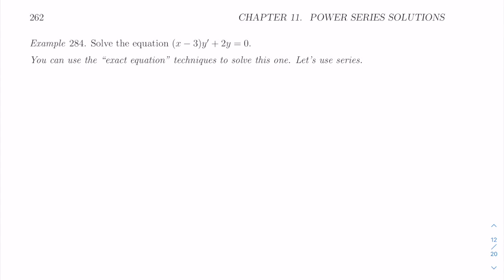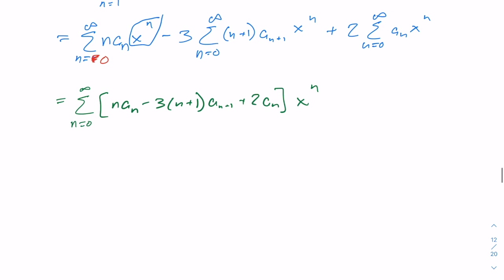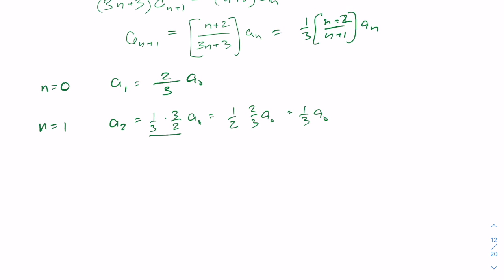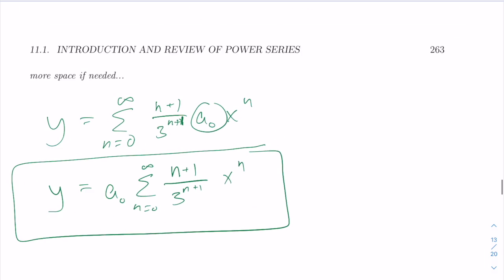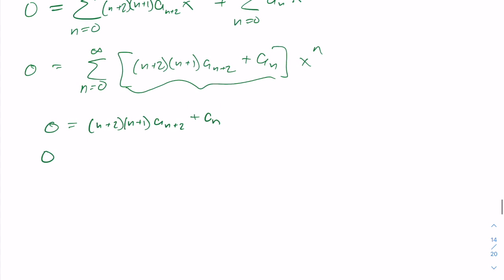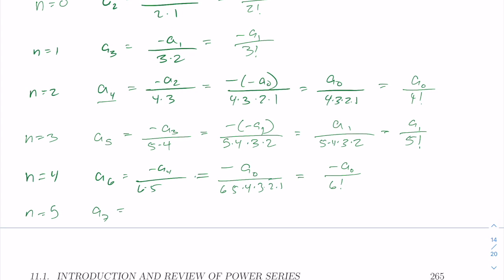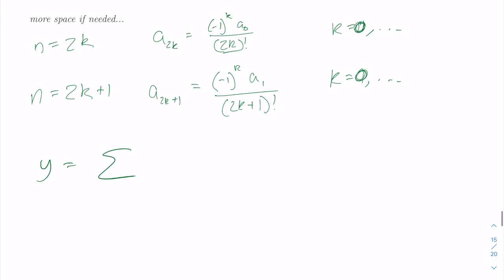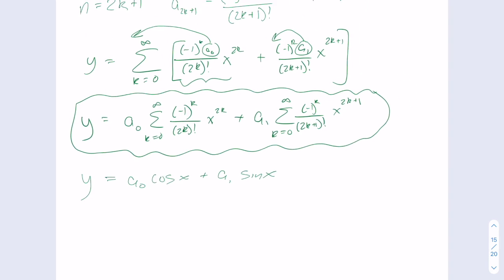Math 17 Section 11-1 Part 4